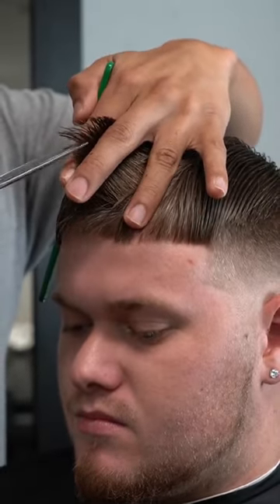No more Edgar cut